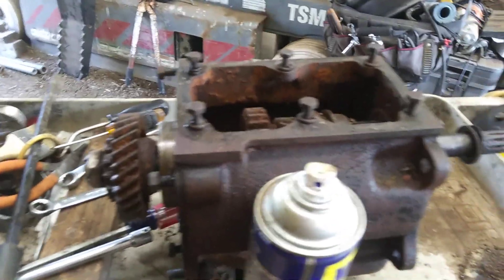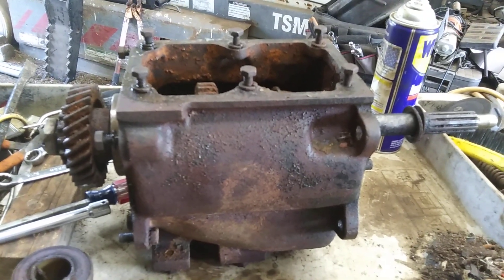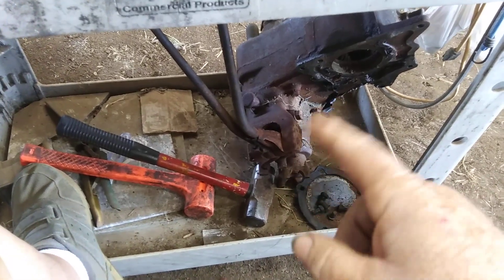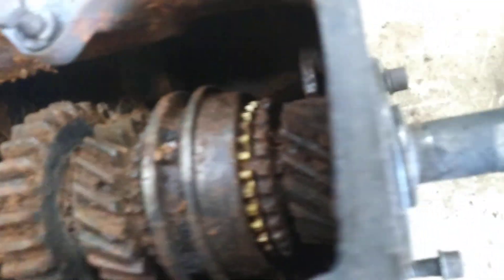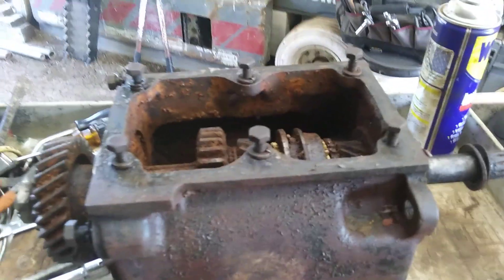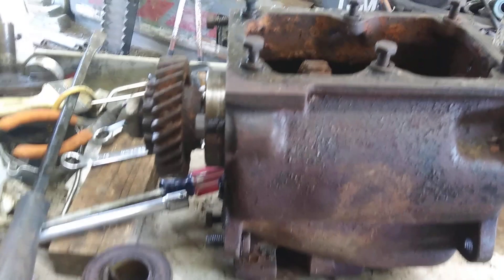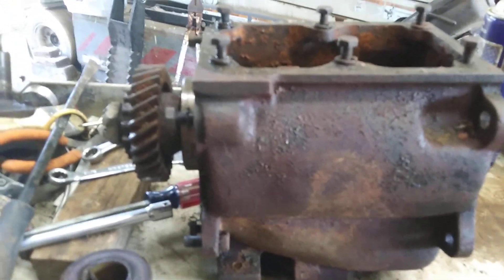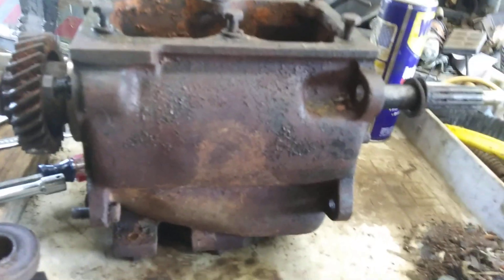Case separation.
Woops, I did it again. I did it without filming it. I found a lot of rust inside the case but some of the parts have pitting and there is a boatload of rust powder in the case. The gears look like they are in great shape aside from the rust.
my plan is to clean them up as well as I can and put it back in the case and run it in a yard Jeep.